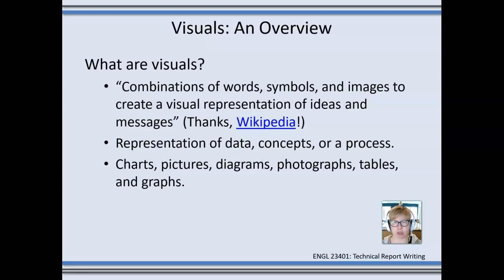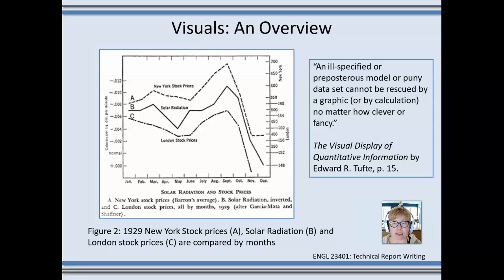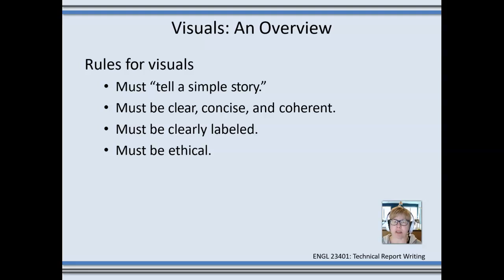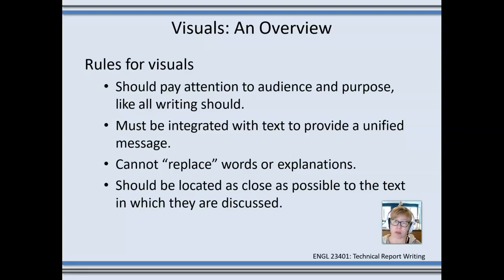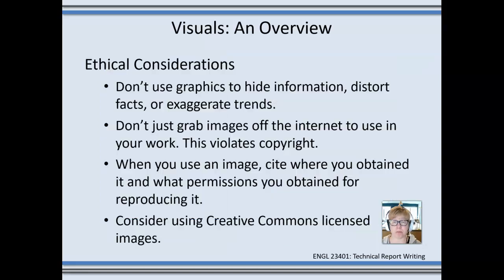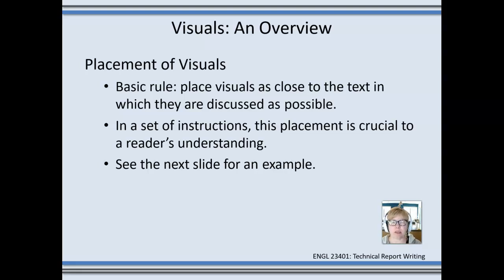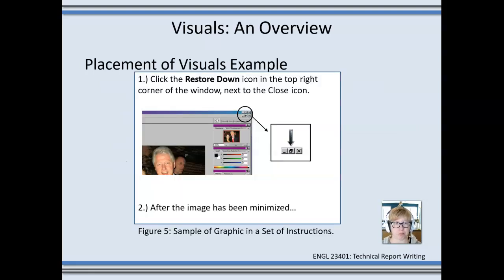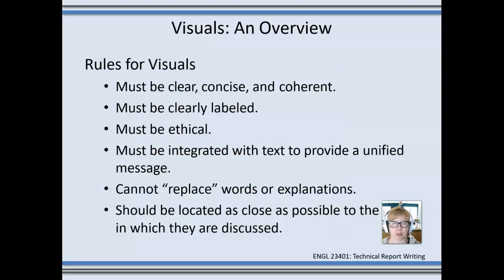ENGL 23401 Visuals Overview Lecture